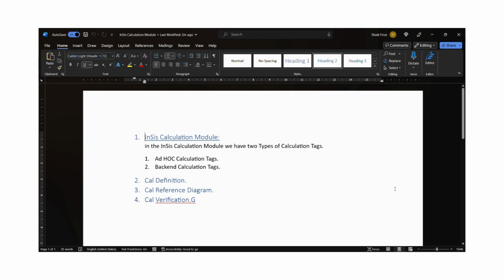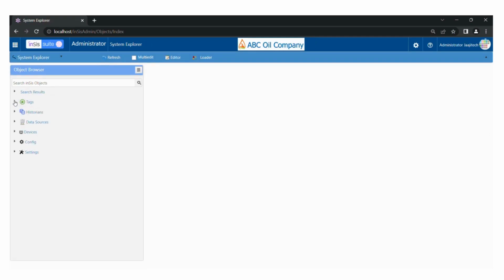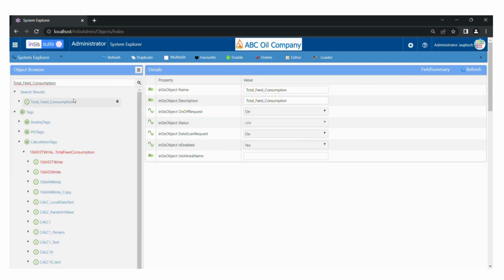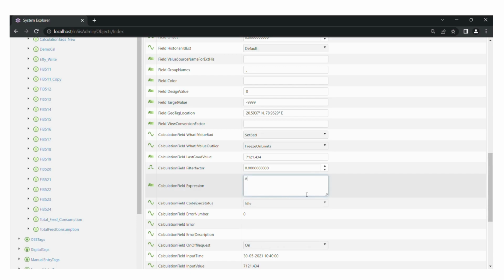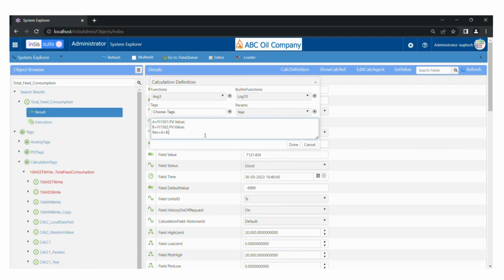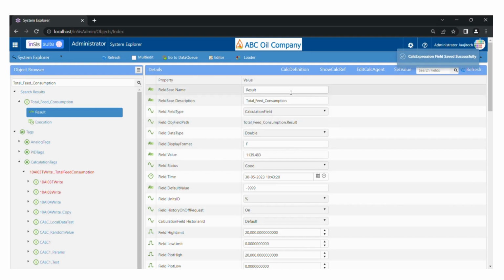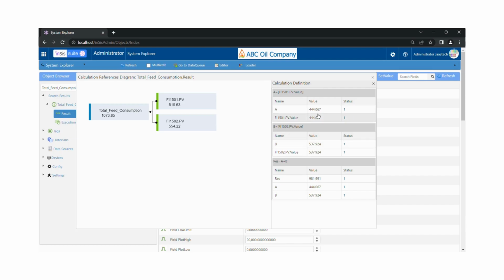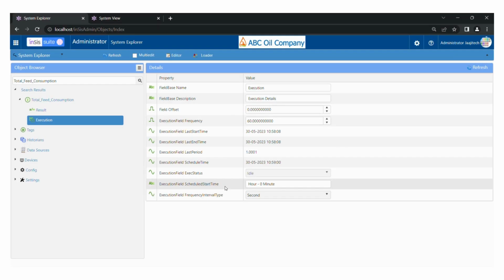How to Create the Back End Calculation Tag in inSis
Hello and welcome to this video on How to Create the Back End Calculation Tag in inSis